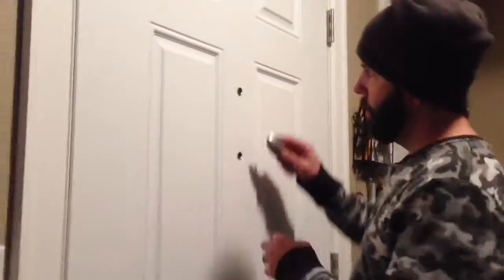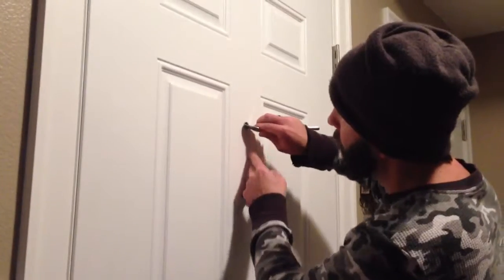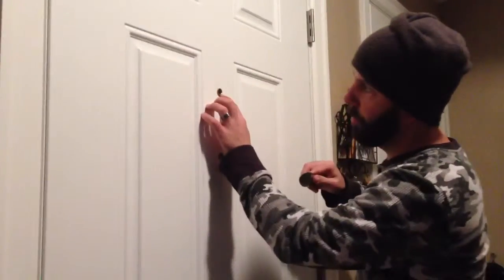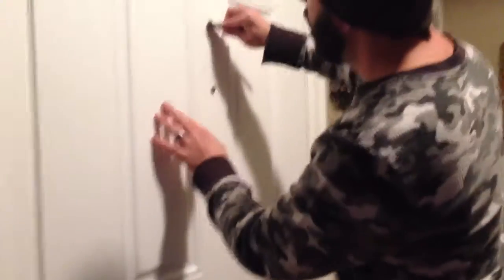Peephole installation 101 klip seven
Lola is a excellent camerawomen! And I’m a pretty good handyman, if I do say so myself. ☺️